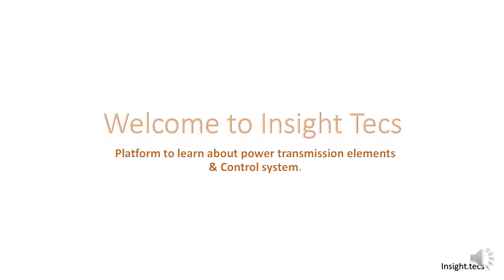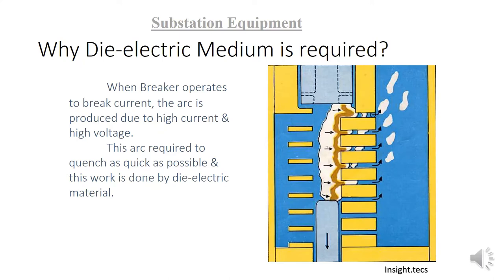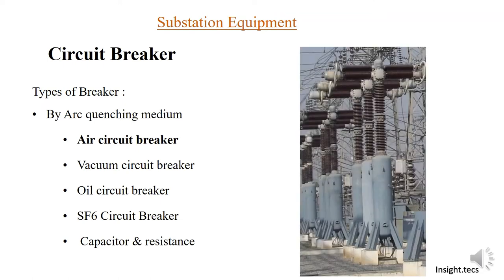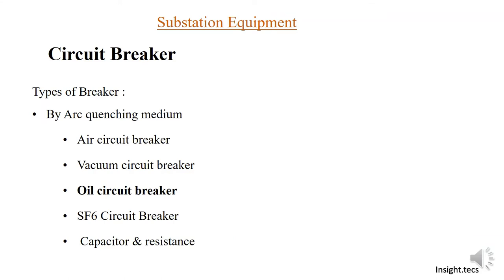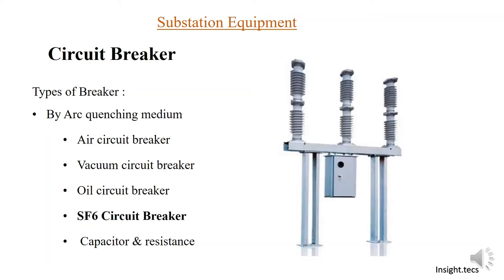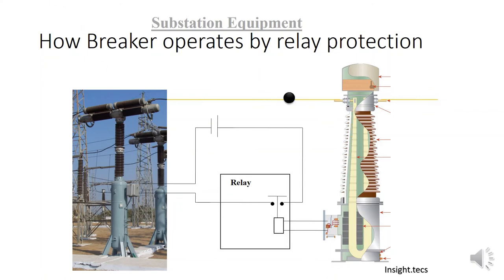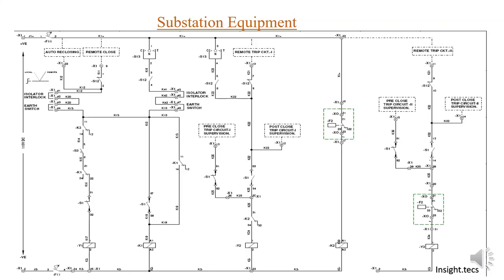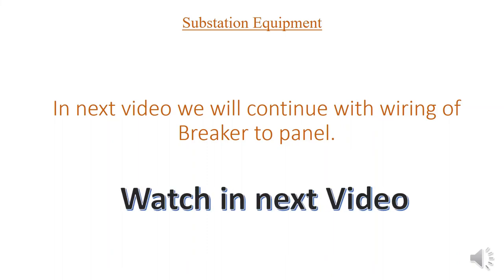Circuit Breaker working and wiring connections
Hello friends,

In this video, we have shared some basic concepts about circuit breaker , its classifications and working. Also, we have shared the basic connections between breaker and control panel. More detailed connections will be shared in upcoming videos.

let us know your doubts and suggestions in comments below.

Keep watching.